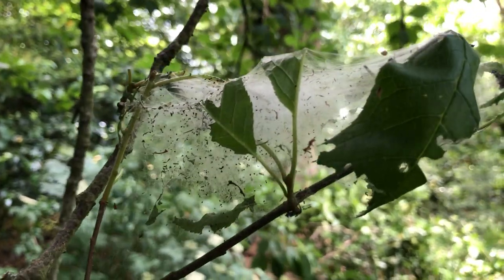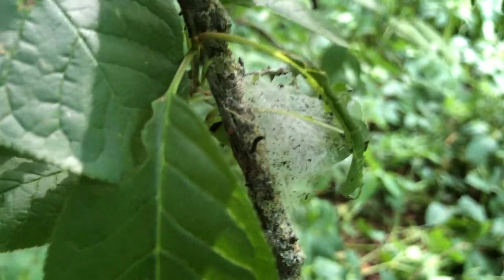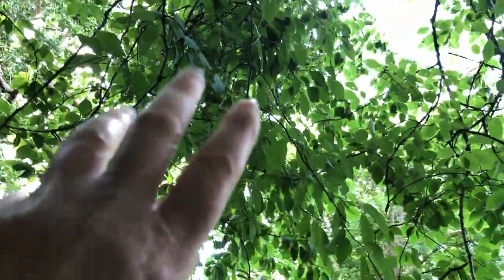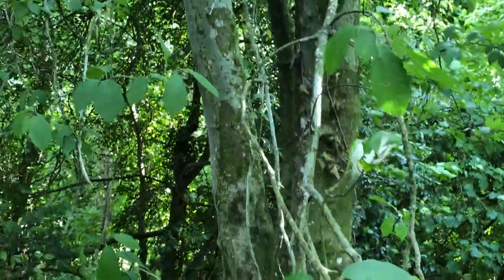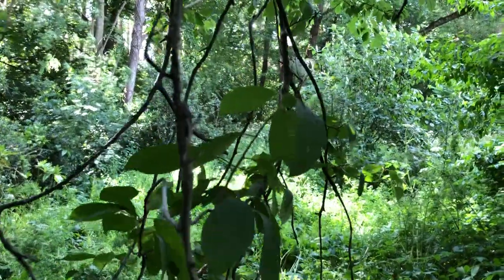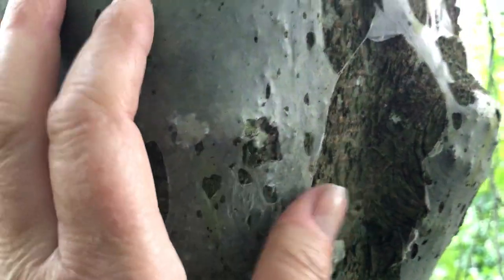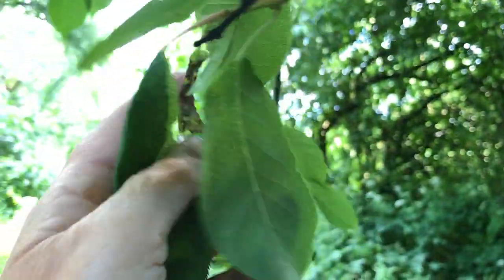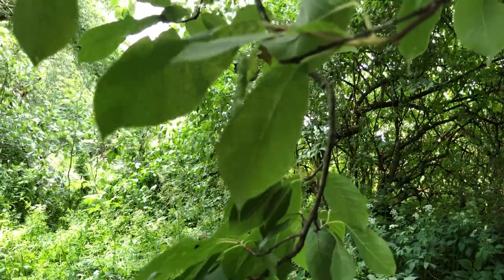Tent caterpillars have started their annual munch of tree leaves. AKA Bat food babies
Every year tent caterpillars devour all this tree’s leaves. So we in turn feed this tree with extra manure, as it feeds larvae which become moths which in turn feeds bats. These caterpillars become moths just when young bats are in most need of lots of food.